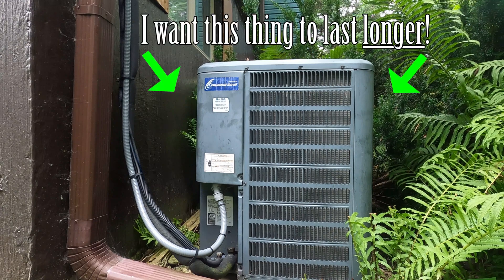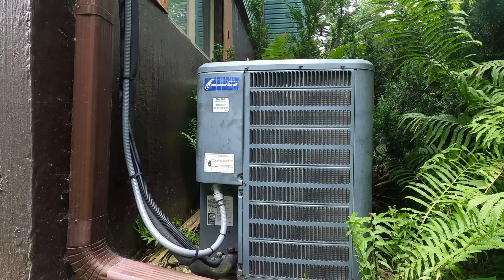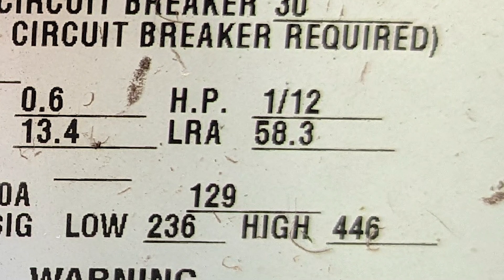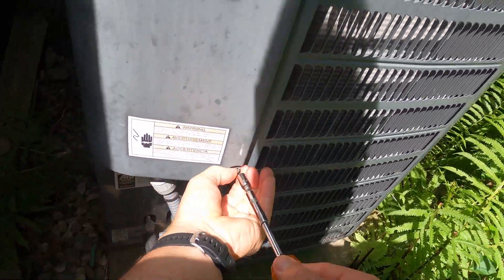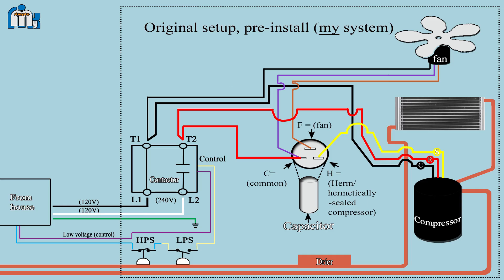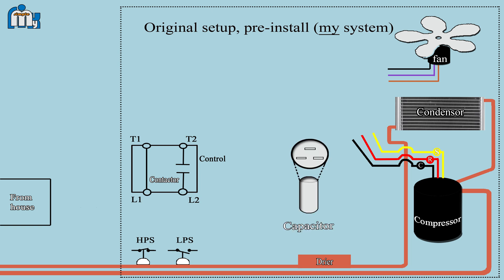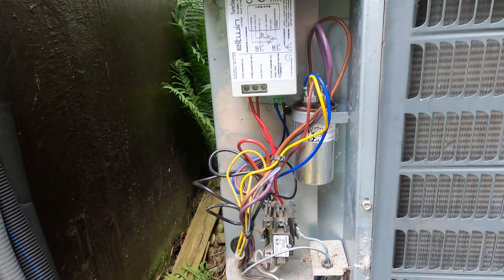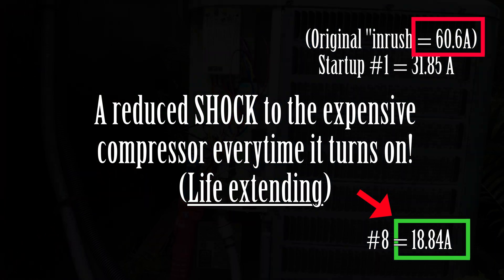Reduce AC Start-up Surge: Install Hyper Engineering SureStart soft starter on Home AC. #36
(CC) Here, I'm installing a soft starter (Hyper Engineering - SureStart)  onto my home central AC unit to reduce the electrical start-up surge. (Not a sponsored video).

Link shown in the video to the new refrigerant regulations.

0:00 -  Intro
0:37 - AC Startup Surge Problem
0:49 -  New regulations are coming!
01:24 - The system we're working on.
01:41 - Disclaimer.
1:50 - Confirming existing "inrush" current.
2:28 - Schematics.
2:50 - Simplified, to help you to understand.
4:47 - Important warning on "double pole - single throw" contactors.
5:10 - Installation steps.
8:56 - Performance check.